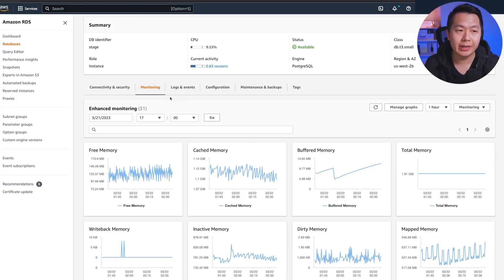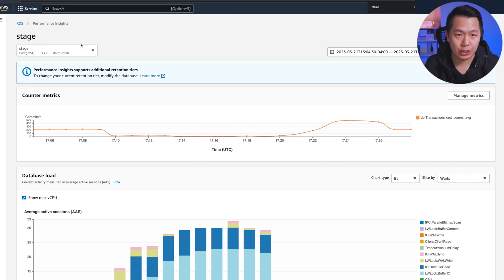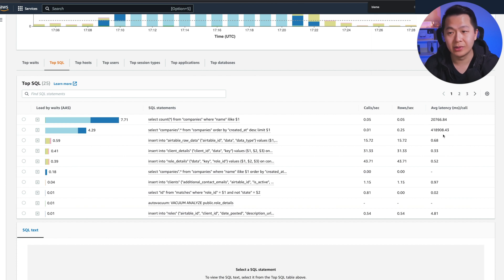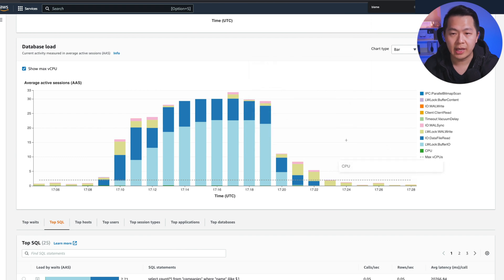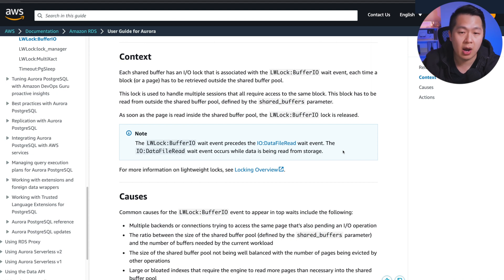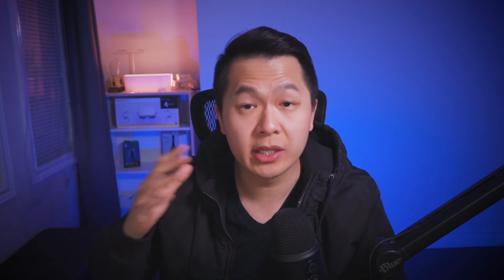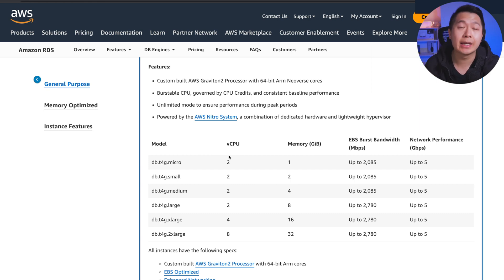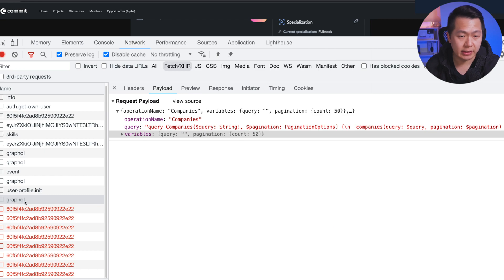Debugging performance issue with 2.4M records on AWS RDS Postgres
Just showing a way you can pinpoint a database query issue.